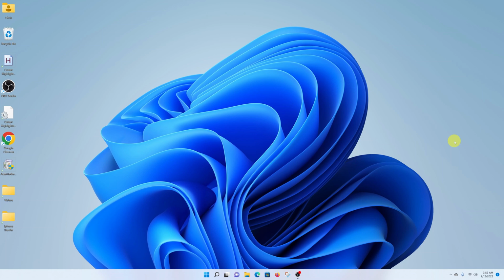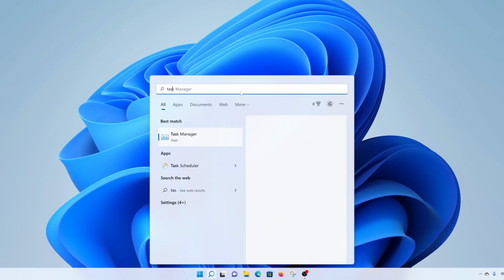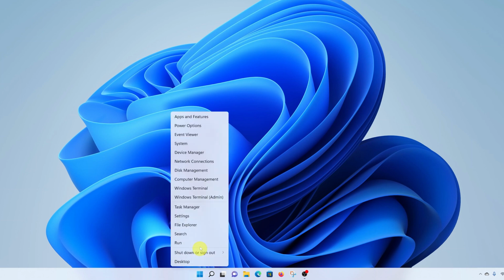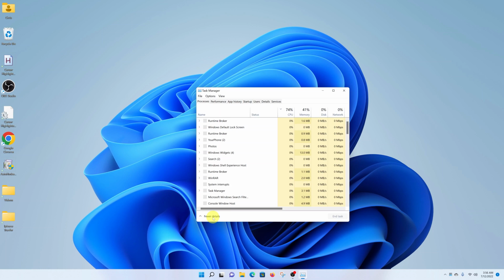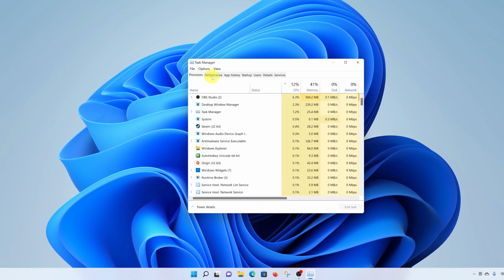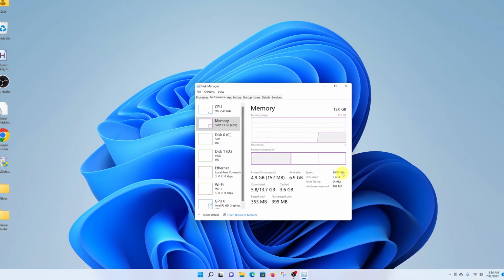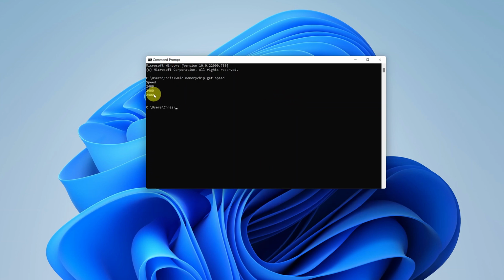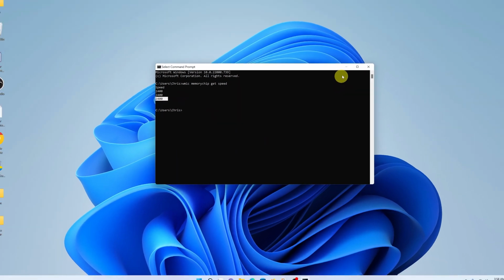How To Check Your RAM Speed In Windows 11 | What's The Speed Of Your RAM?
Learn how to check your RAM speed on Windows 11.
You can see the speed of your RAM on Windows 11 with a few methods. You can see the speed using Task Manager and Command Prompt on Windows 11. This tutorial video will show you how to go about these methods.

How To Check RAM Speed In Windows 11

Timestamps
0:00 - Introduction
0:16 - Check RAM speed using Task Manager on Windows 11
0:53 - Check RAM speed using the Command Prompt in Windows 11
1:36 - Outro

Windows 11 Specifications
Edition: Windows 11 Pro
Version: 21H2
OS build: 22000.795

Cell Phone Tripod Adapter